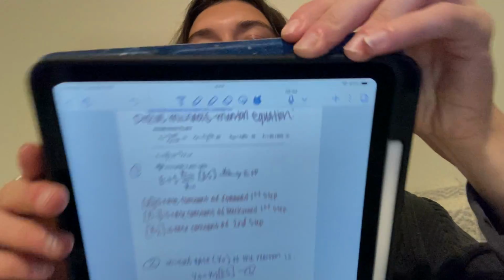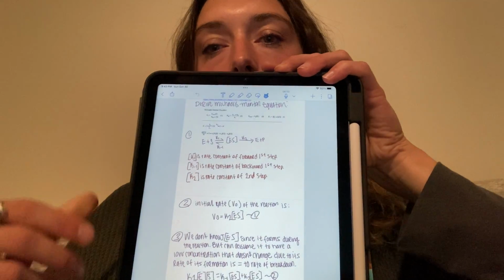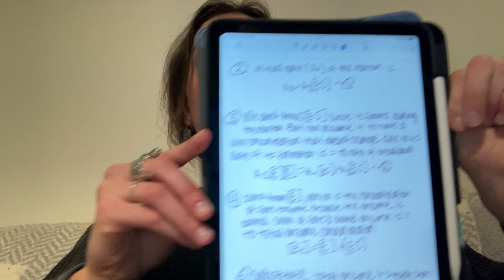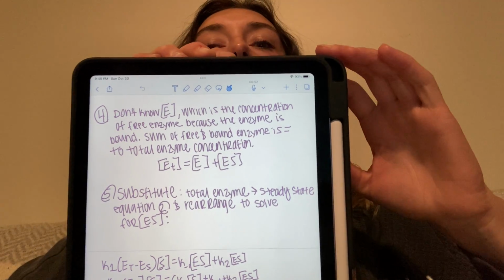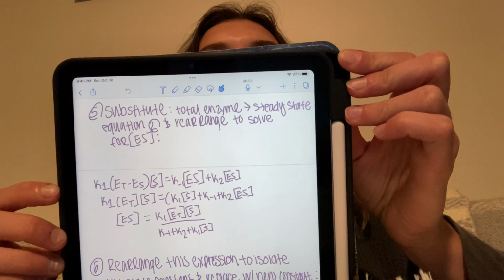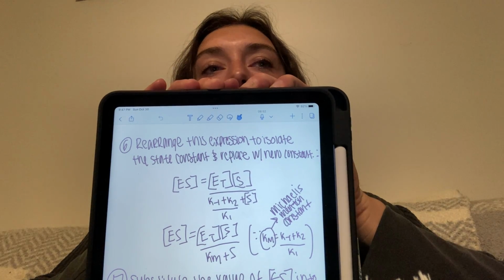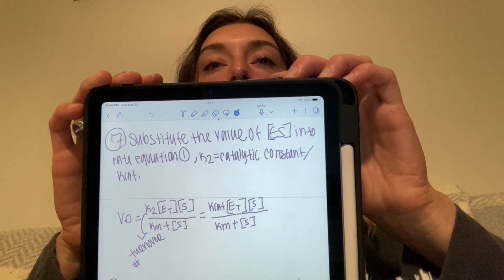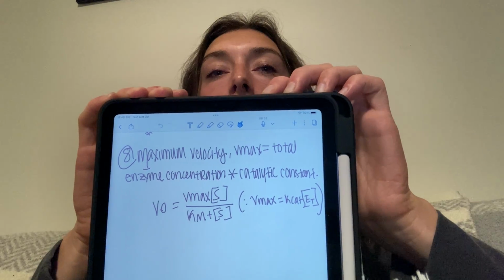DERIVE MICHAELIS- MENTION EQUATION